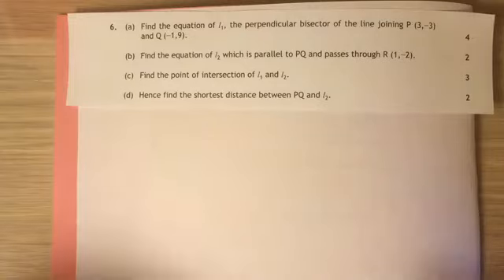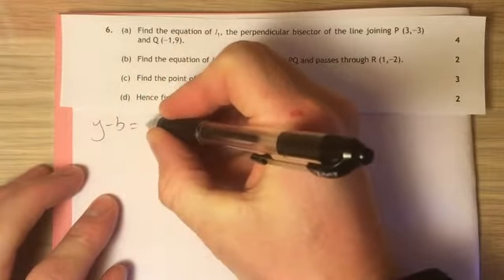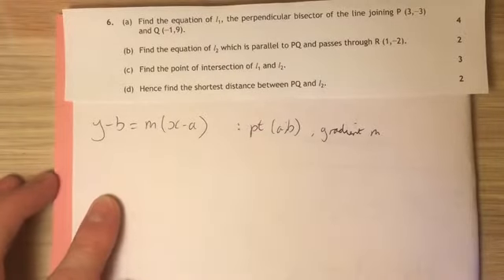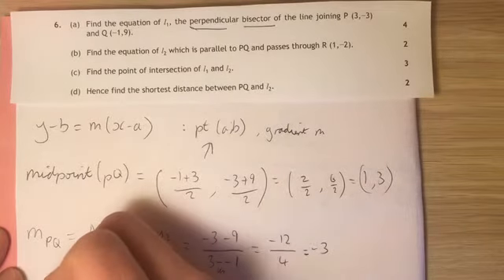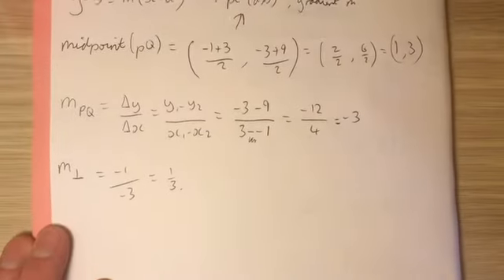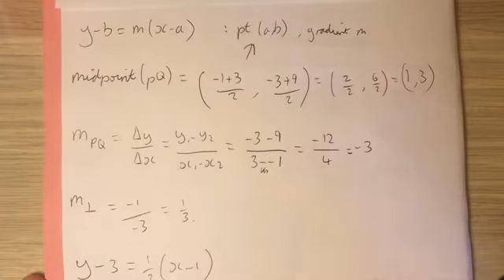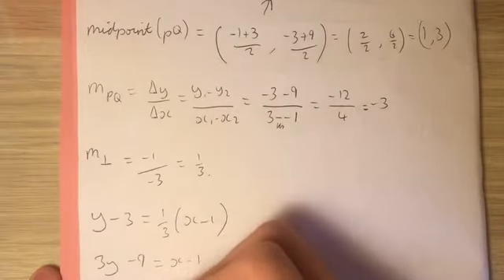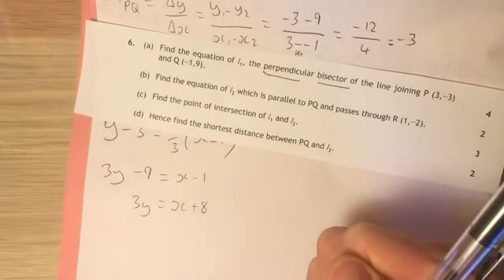higher maths exemplar p1 q6a